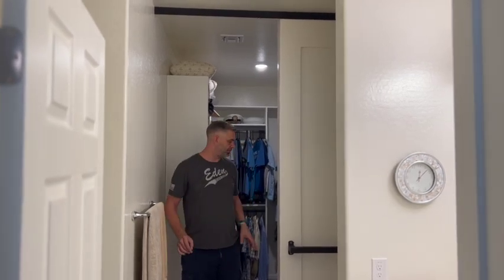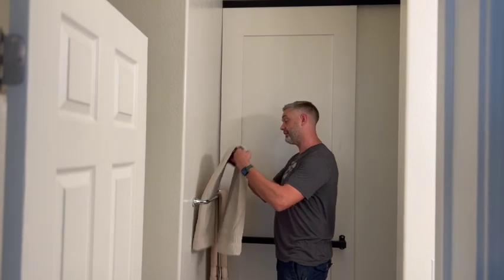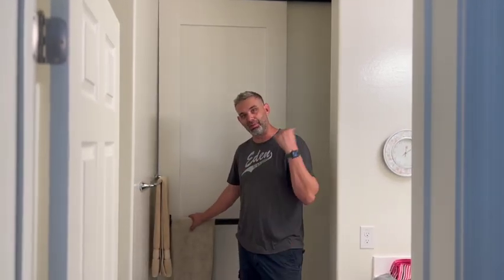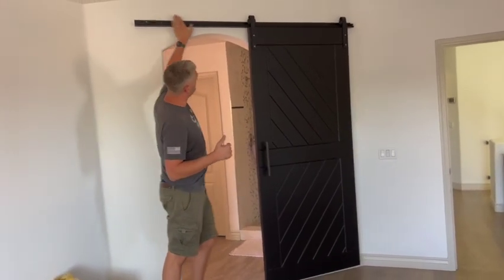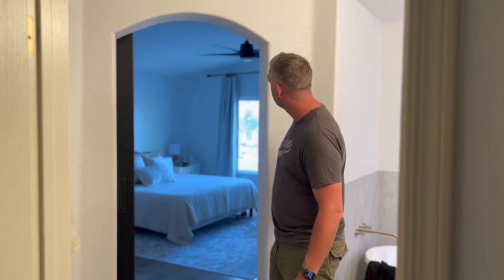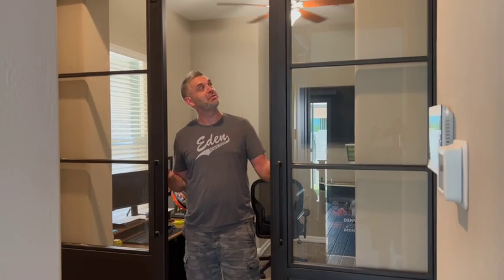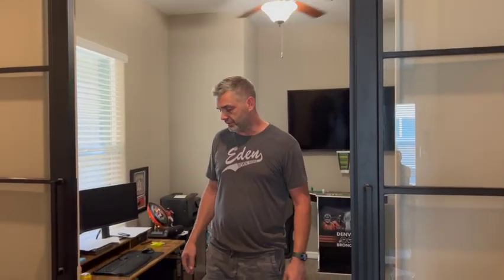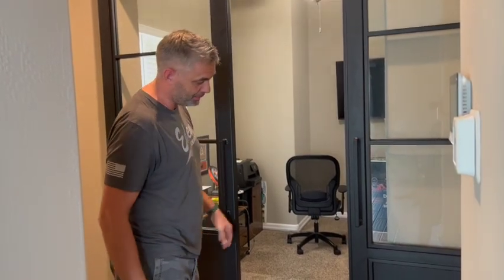Modern Barn doors and Pantry Doors Installed!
Its been a few weeks, so sorry for the delay. More videos coming regularly hopefully.
Modern doors installed in this video and some steel and glass doors as well.